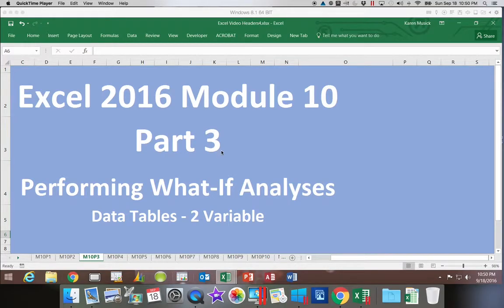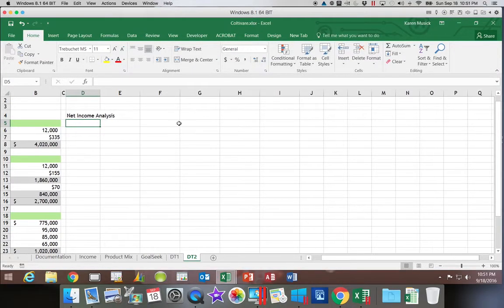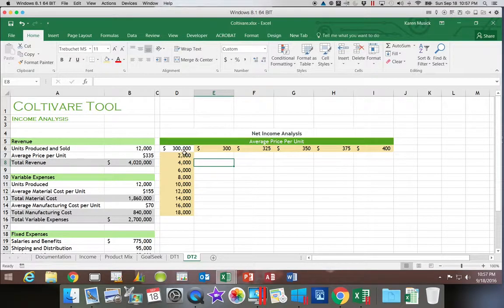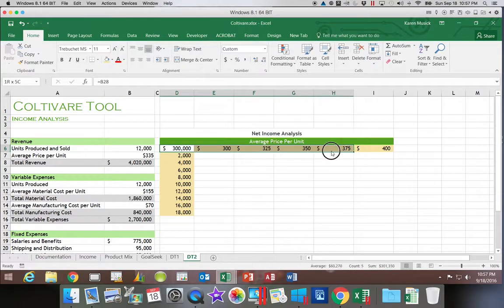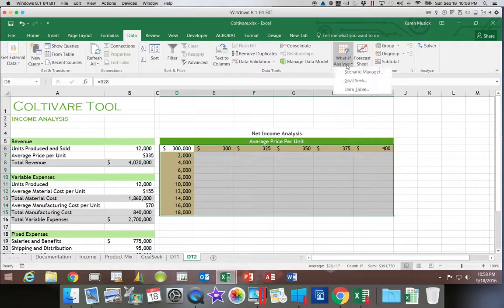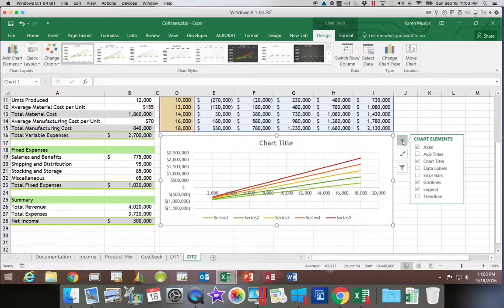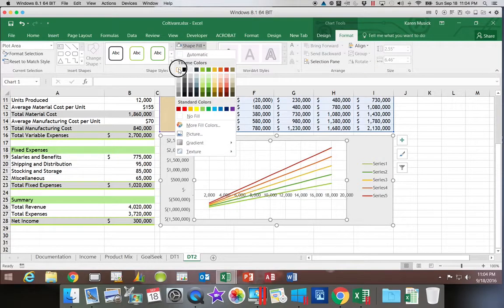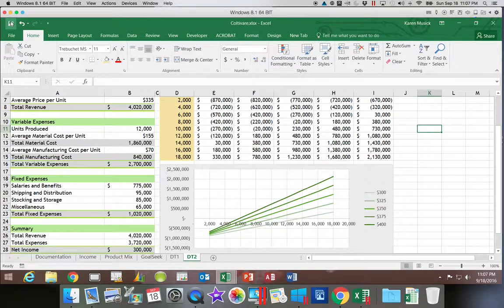Excel Module 10 Part 3 Data Table - 2 Variable - 1280x720 resolution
Microsoft Excel
Module 10 Part 3
What-If Analysis - Data Table - 2 Variable
1280x720 resolution